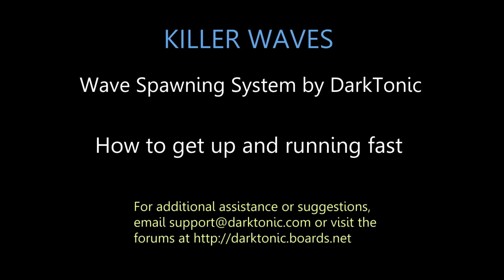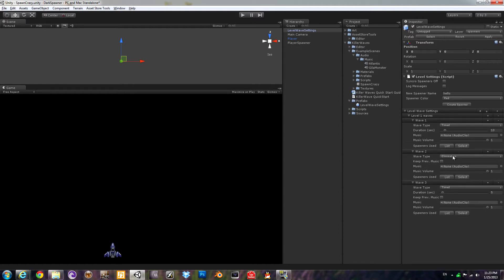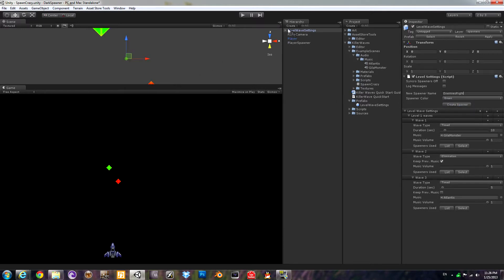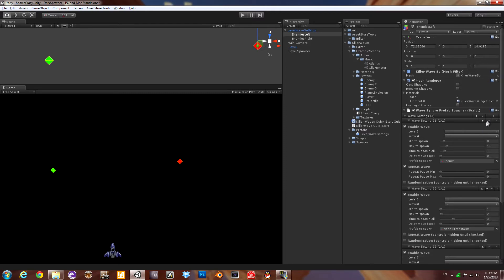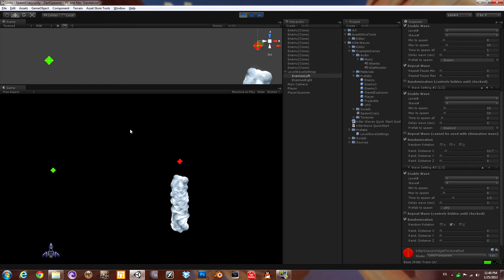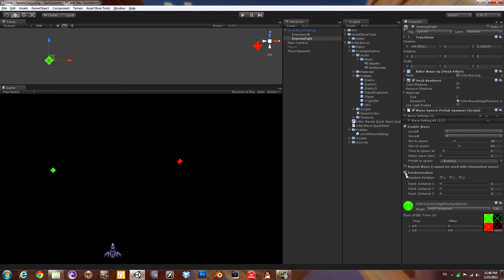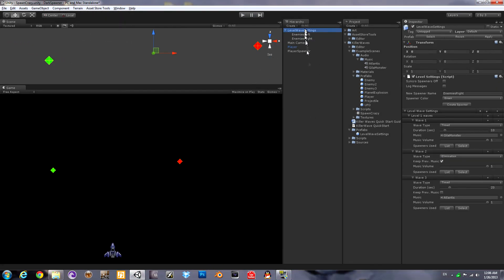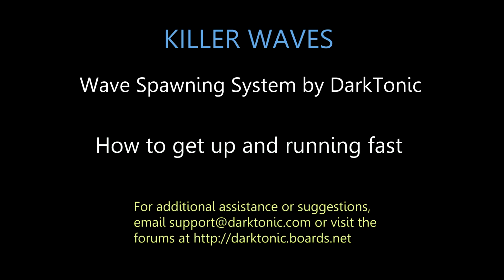Core GameKit: Spawners & Waves (KW)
If you're watching in full screen, crank up the settings to 1080p!
This is a quick run through (not medieval style) of how to use Core GameKit, a pooling / wave setup / spawning / combat / variable plugin for Unity3d, and what it can do. We appreciate your feedback and suggestions. Link to the Asset Store to purchase is

Can be used for all types of games, from shoot 'em ups, infinite runners, tower defense, first person shooters, music/rhythm games, RPG, beat 'em up / hack 'n slash, platformer, twin stick shooter, RTS (real time strategy), MMO (mobs), and MineCraft-like (creeps, animals, etc.) games. You always need these essentials!

Or if you prefer Android, check it out on Google Play!